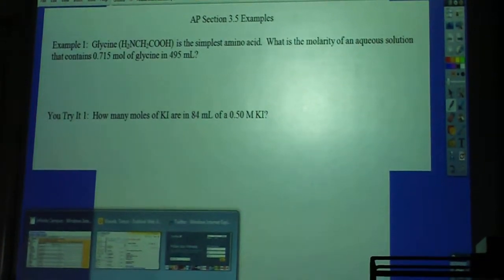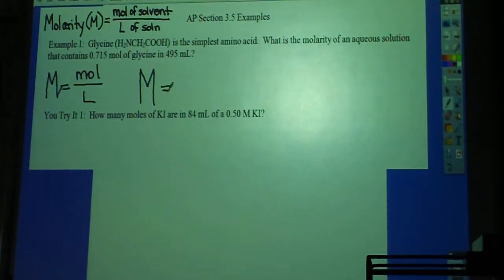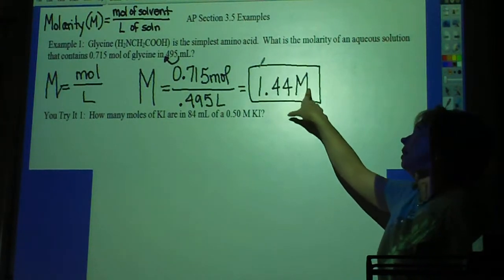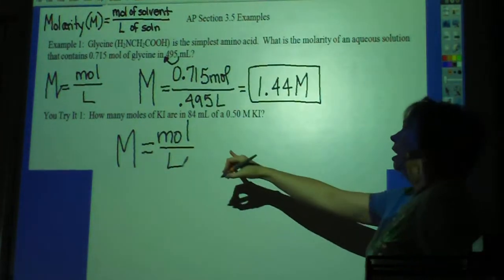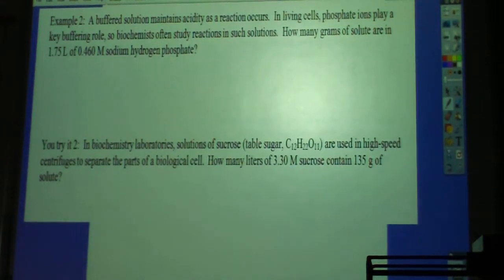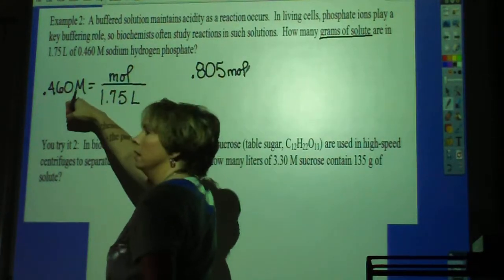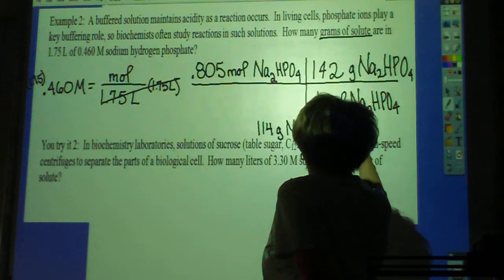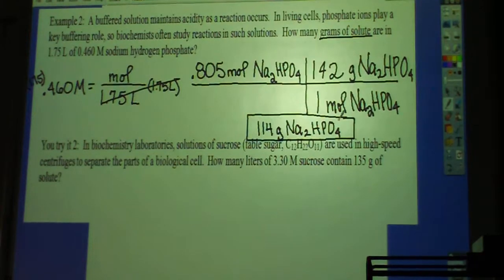AP Chemistry Molarity Lecture Examples 1 and 2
This is from section 3.5, the first 2 examples from the sections and the first two "You try its".